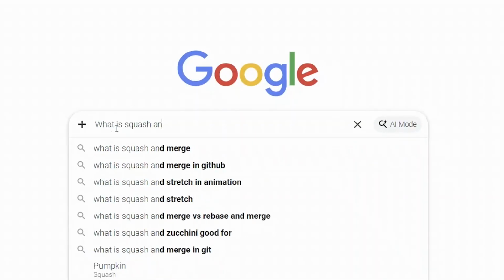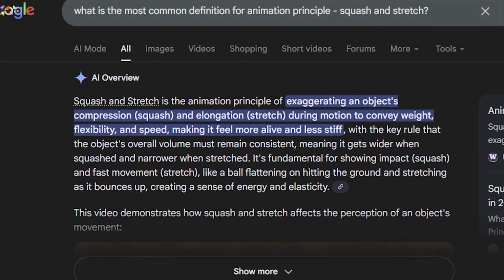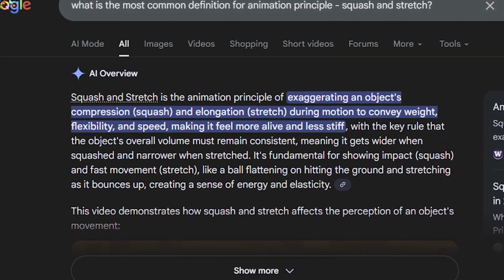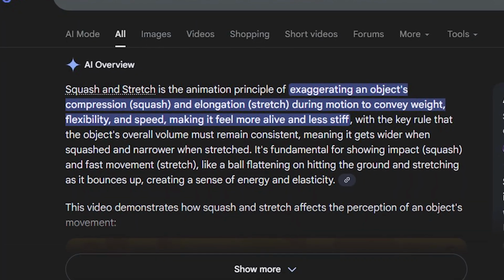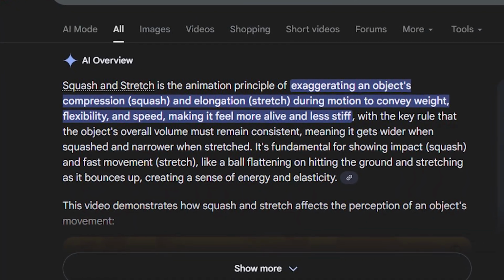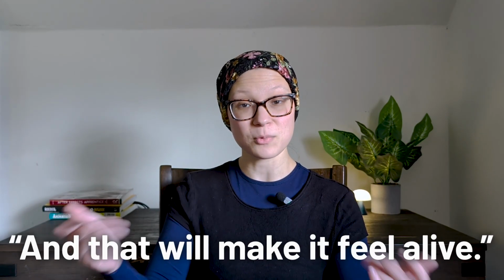How to actually animate using squash & stretch for best results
ANIMATION BOOKS TO CHECK OUT:
The Animator’s Survival kit by Richard Williams
The Illusion of Life: Disney Animation

❓ ABOUT
Squash and stretch isn’t just about squishing and stretching shapes — it’s about understanding reality well enough to break it on purpose. In this video, I explain what squash and stretch actually means, why it often doesn’t work for beginners, and how to use it to make your animation feel alive instead of stiff.

⏱️ TIMESTAMPS
00:00 Intro
00:37 Squash and stretch definition
00:54 How a beginner thinks of squash & stretch
01:17 How an intermediate thinks of squash & stretch
03:52 Example of squash & stretch from a book
04:33 The mistake that’s ruining your squash & stretch

📚MATERIALS I USE TO ANIMATE:
Ipad + apple pencil
Drawing glove
Sticky notes
Keep it hot coffee mug